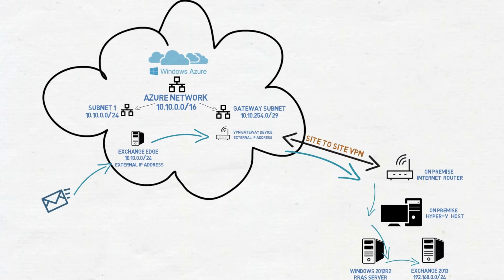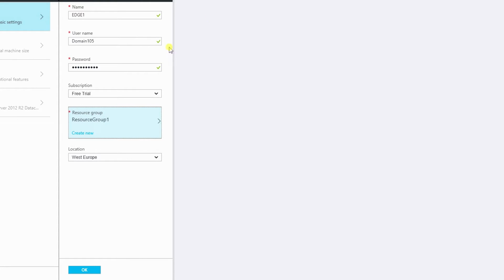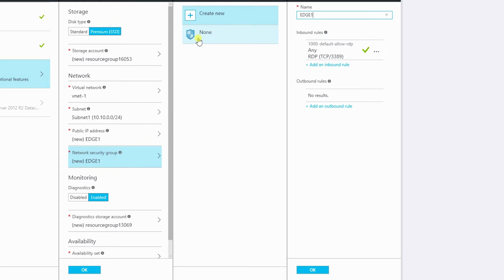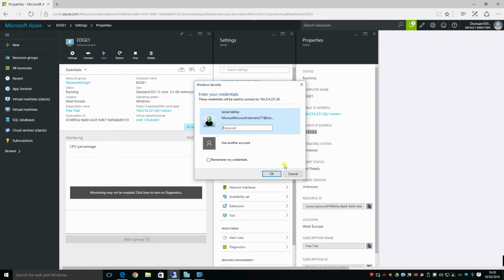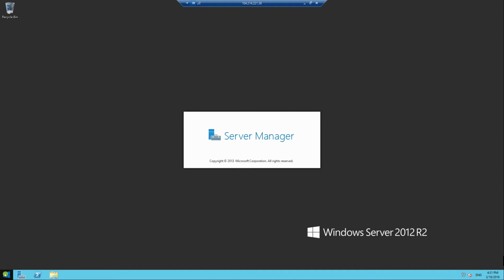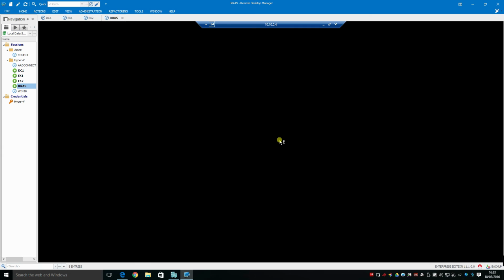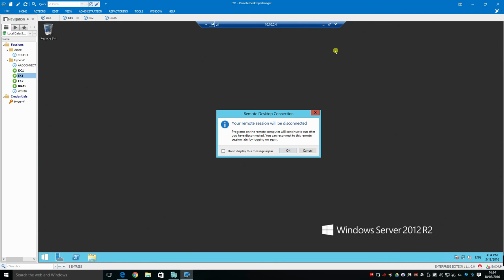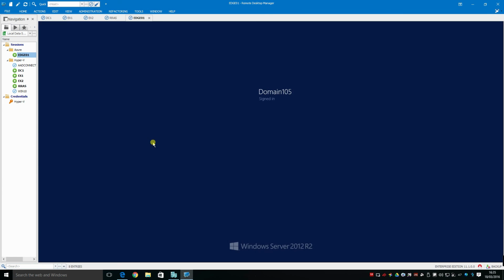Tutorial 4 - Provision Azure EDGE and Add VPN Routes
This is the 4th part in a series of tutorials showing you how to setup an Exchange Hybrid solution using Azure and Office 365. In this part I provision a Virtual Machine in Azure and configure the network routs so the on premise and Azure servers can communicate using the Site to Site VPN created in the previous tutorials.